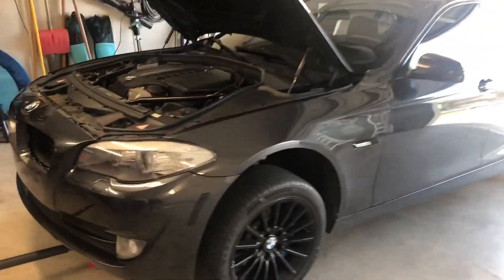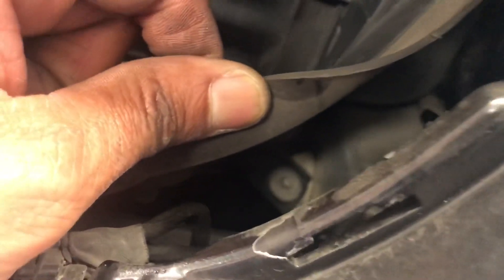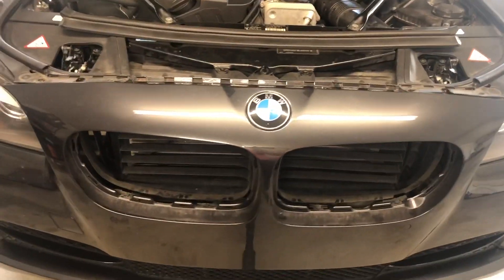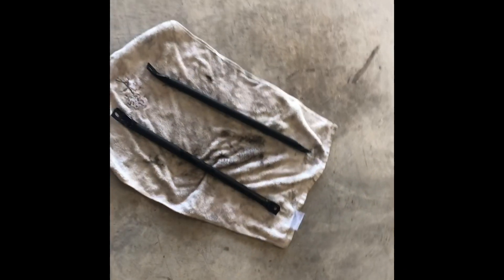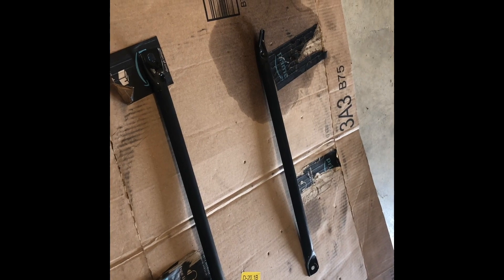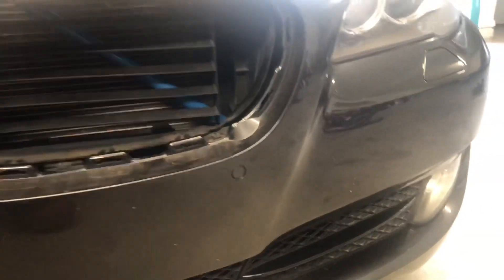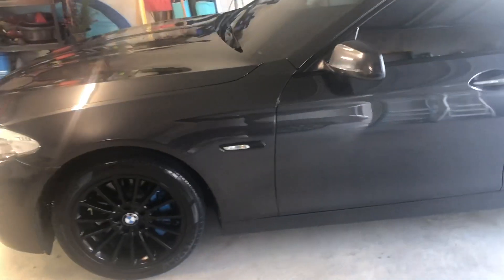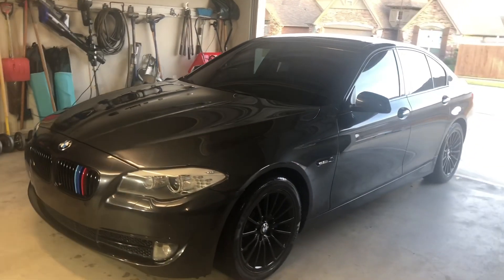BMW F10 535i Mods: Painting my Crossbars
Easy Mod for any BMW. I love the way the Blue Crossbars look behind the Kidney grills. Mod was free, using left over paint from my Brake Calipers.

Car Labs Charge Pipe
Custom Intake
RVG Carbon Fiber Spoiler - Not for resale
Walbro 450 lpfp
BMW Style 433 Replicas - Front  19x8.5 + 35  , Rear 19x9.5 + 37
Ebay Strut Bar
BC BR Coilovers with Swift Springs